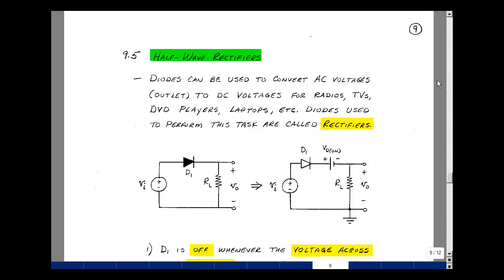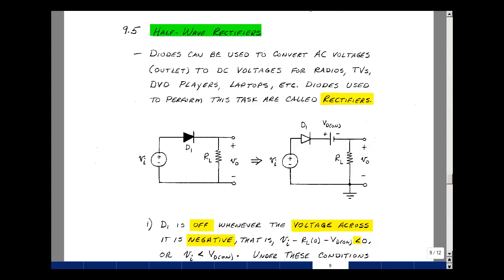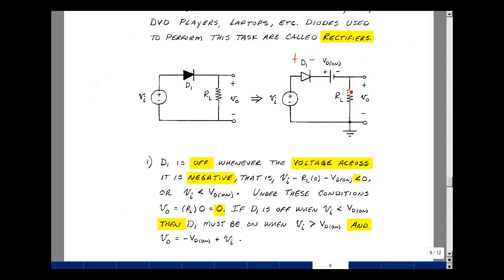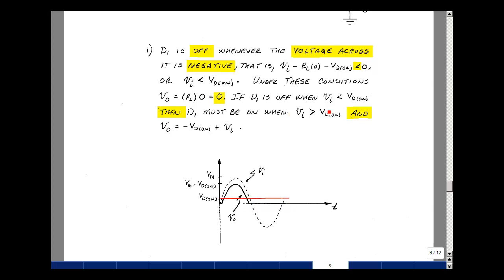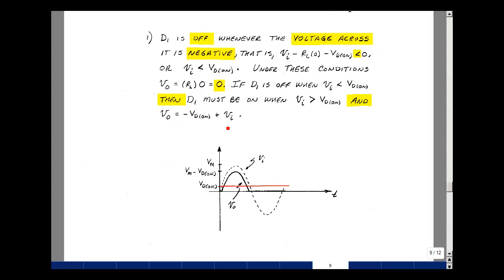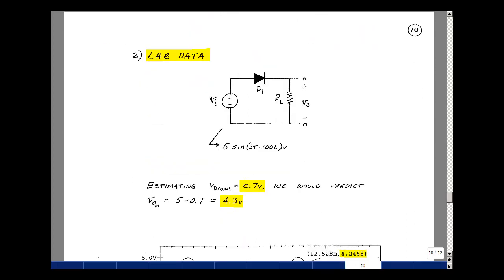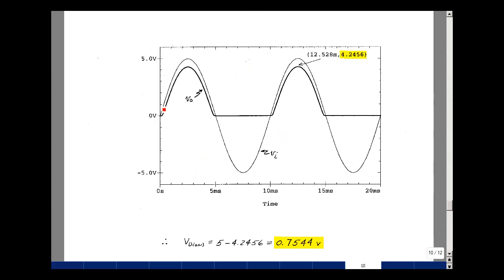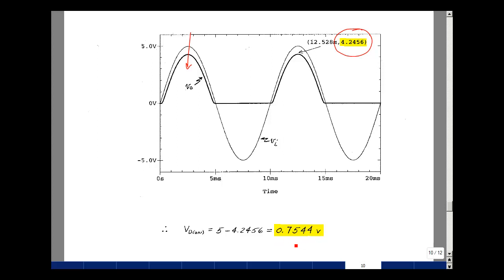ECE345msu: Chapter 9 - Half-wave Rectifiers